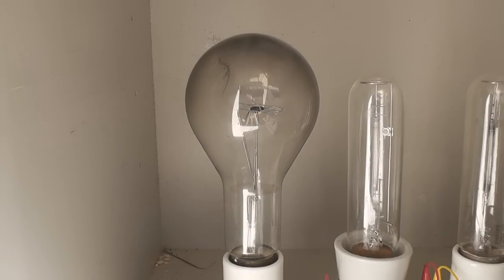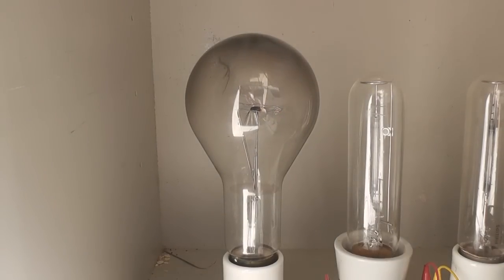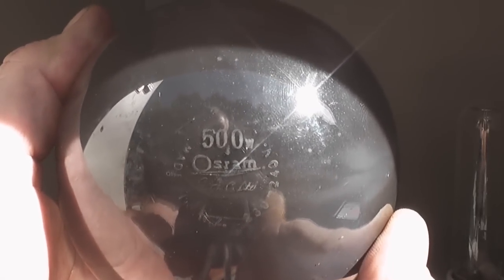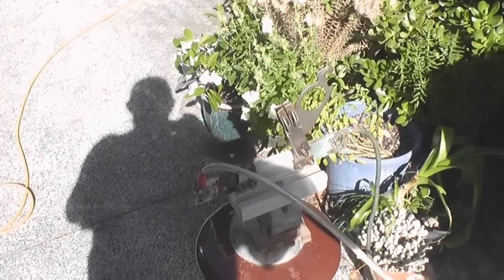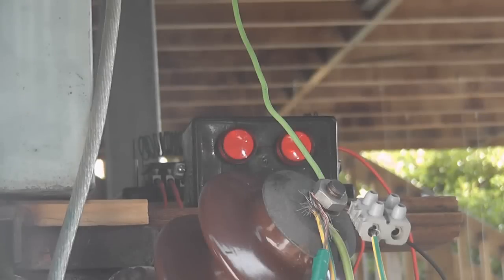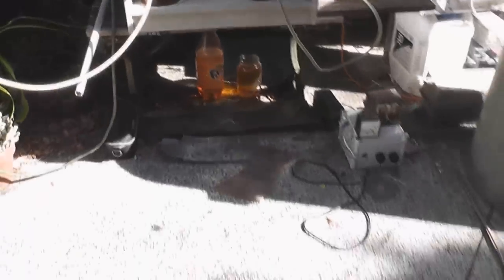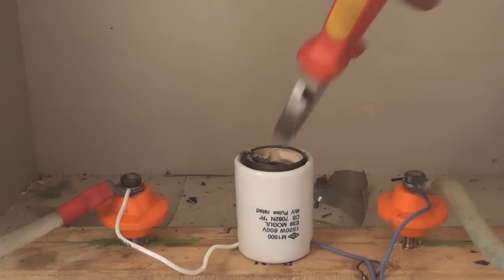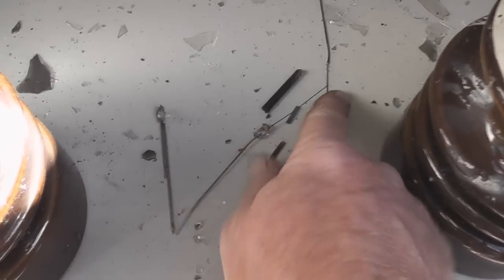500 Watt lamp explodes - Full video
1-1-2014  Happy New Year

◘ Event 1 ◘

High Voltage at 10000 Volts DC is applied to a 500 Watt lamp with a broken filament.

A 400 Amp knife switch is used to close the circuit.

Capacitors are 10000 Volts at 90 µF.

Slow mo at the end at ¼ speed.

Caurtion !!

 High Voltage is used here and proper isolation measures are in place.